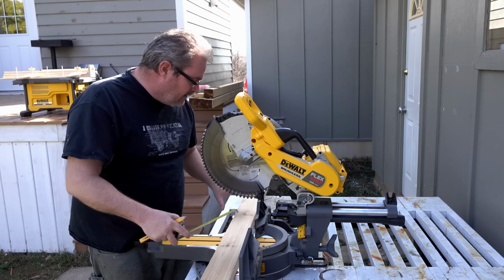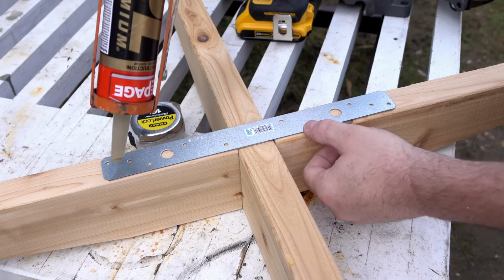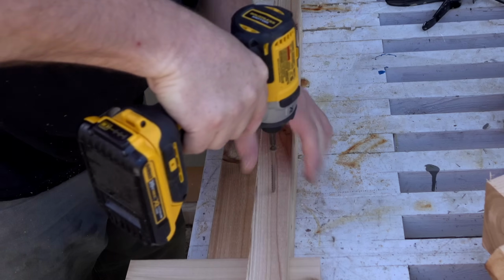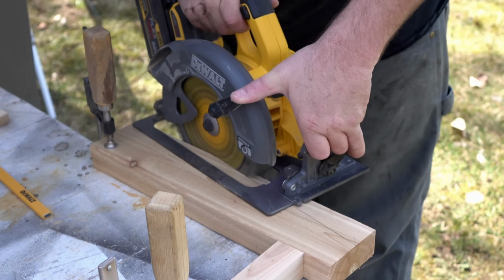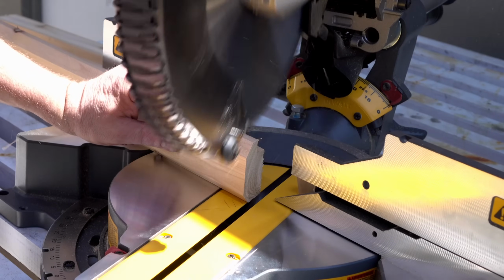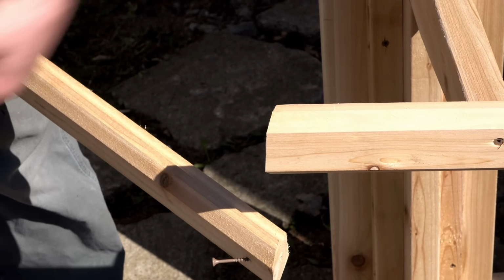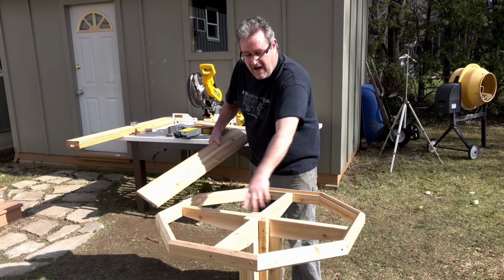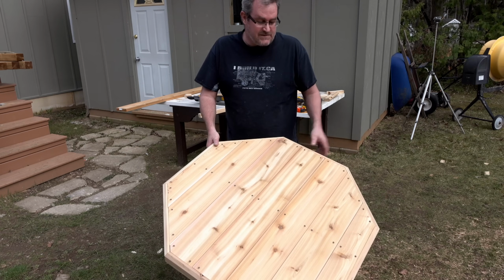How To Make A Wooden Patio Table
Made from cedar, this table is perfect of casual outdoor dining. It's tough and rugged, but also elegantly designed with plenty of leg room beneath a good sized top.